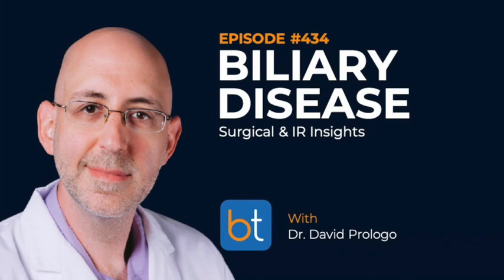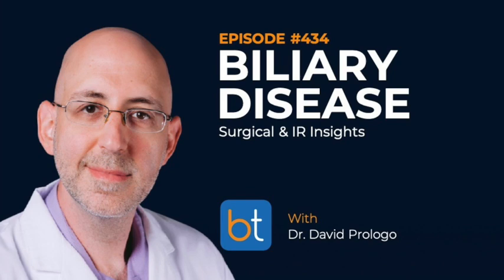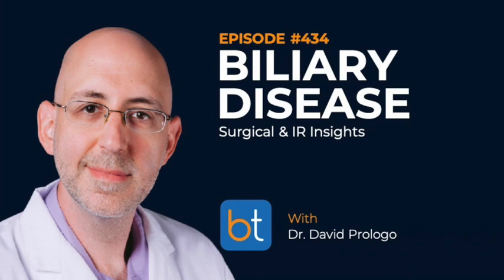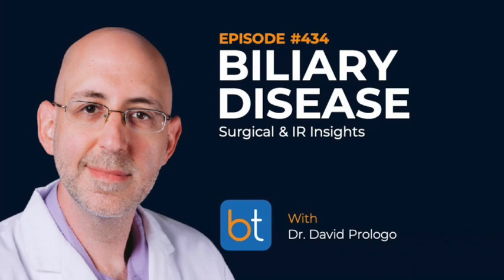Biliary Disease: Surgical & IR Insights w/ Dr. Mark Lessne & Dr. John Martinie | BackTable Ep. 434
"In this episode, Dr. Mark Lessne and Dr. John Martinie discuss the importance of multidisciplinary collaboration, patient-centered care, and the role of interventional radiology and surgery in treating benign and malignant biliary diseases. Dr. Lessne is an interventional radiologist at Charlotte Radiology and Dr. Martinie is a hepatobiliary surgeon at Carolinas Medical Center, both located in North Carolina.

The doctors explore various scenarios including challenges in biliary decompression, the decision-making process behind choosing the right intervention, and the impact of such diseases on patient care plans and outcomes. Dr. Lessne and Dr. Martinie emphasize the importance of viewing interventional radiologists and gastroenterologists as physicians who not only perform procedures, but also provide comprehensive care and follow-up for their patients. Through their dialogue, it becomes clear that successful treatment of biliary diseases requires a combination of technical skill, thoughtful patient engagement, and collaborative practice among specialists.

SHOW NOTES

00:00 - Introduction
02:19 - Multidisciplinary Approach to Patient Care
05:31 - Navigating the Complexities of Biliary Disease Workups
10:13 - Collaboration Between Hepatobiliary Surgery and Interventional Radiology
19:33 - Balancing Minimally Invasive Techniques with Surgical Options
30:29 - The Importance of Compassionate Consent and Patient-Centered Care
32:16 - Exploring Advanced Interventions and Team Discussions
36:31 - Considerations and Challenges in Biliary Stenting
45:46 - Role of Interventional Radiology in Patient Care
56:57 - Final Thoughts on Teamwork and Patient Care

RESOURCES

BackTable Ep. 203- Making Informed Consent an Informed Choice with the Interventional Initiative: